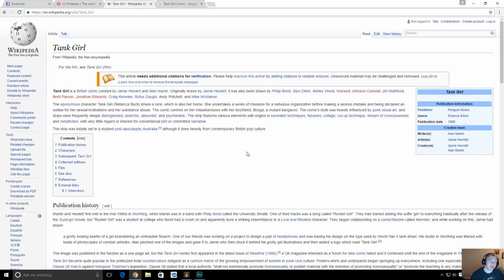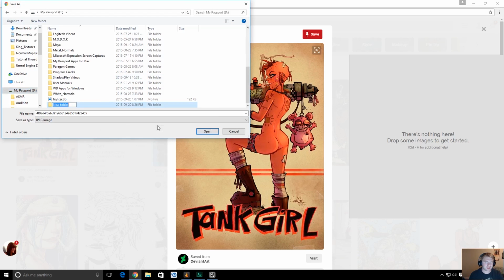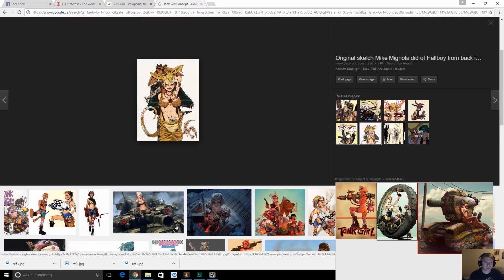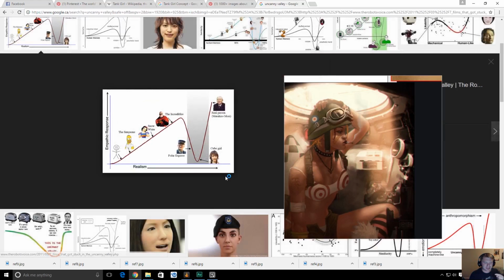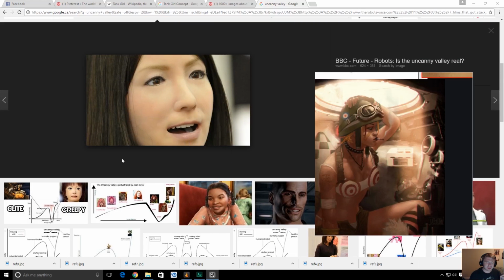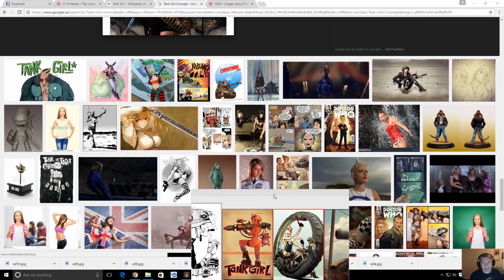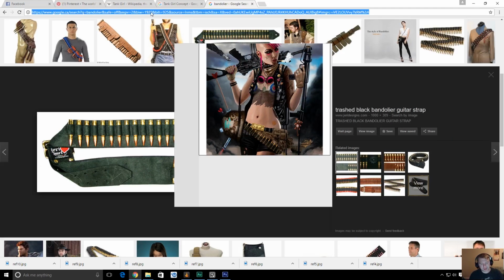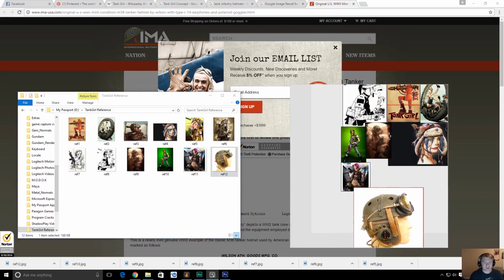Future Project! Tank Girl! How to start a Character (Warning: Scantily Clad ladies) (ASMR)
Welcome Everyone!

I thought I would get a head start on what we'll be rolling through next.. and we've got a character coming! Suggestd by Softly Sharry, this is Tank Girl.  A punk, post apocalyptic Australian badass.  I figured it was about time we see where we can go next and step away from objects and whatnot.  (There is no harm in accessories and hard surface!)  In this video we start by trying to gather reference and understand the character a bit more.. or what goes into getting ready for a character.  Be warned there is some side boob!